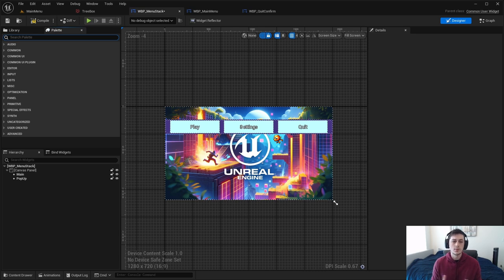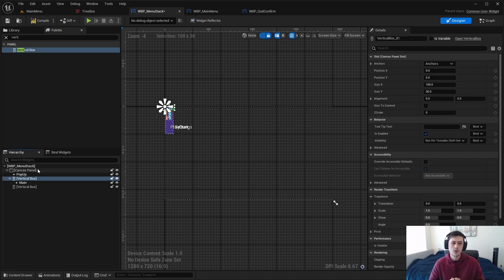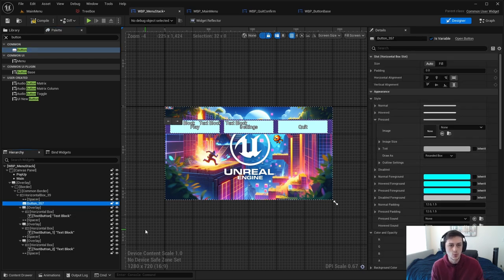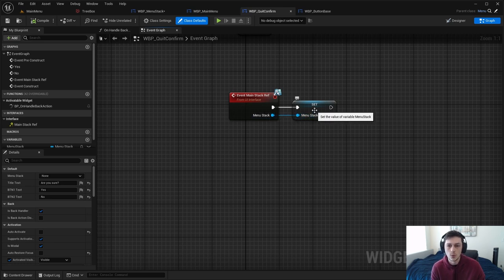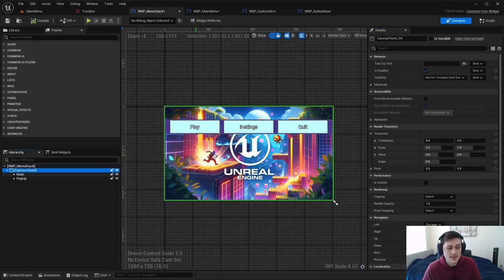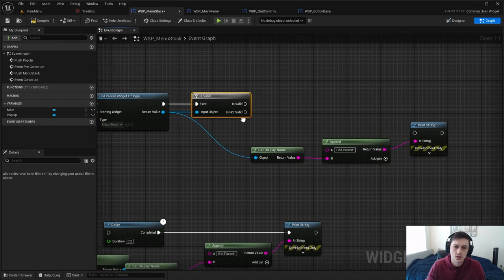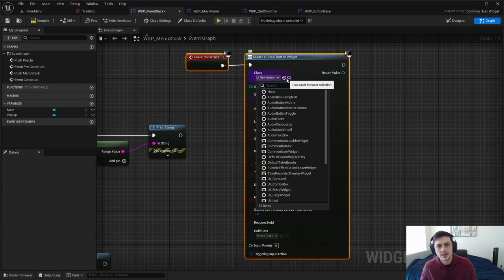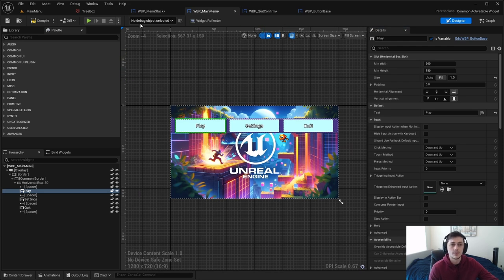UE5 - Widget Basics (Part 1): Hierarchy Tree